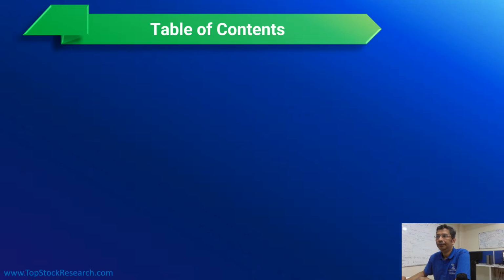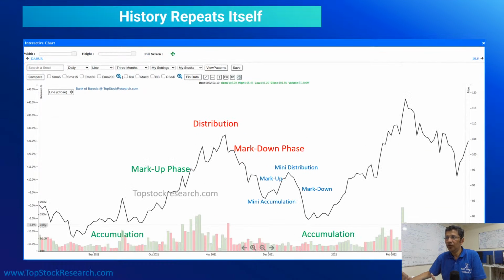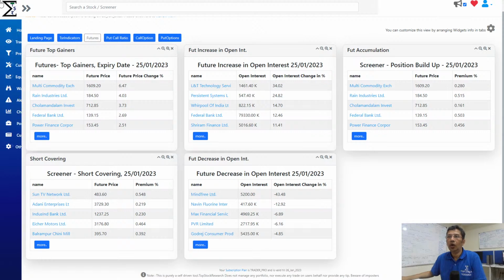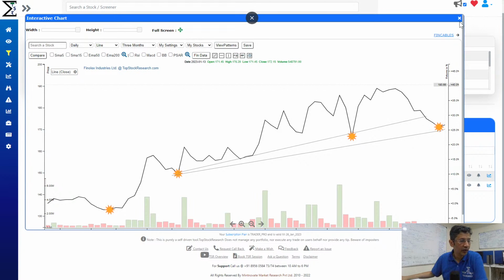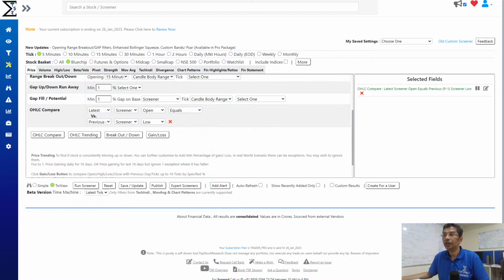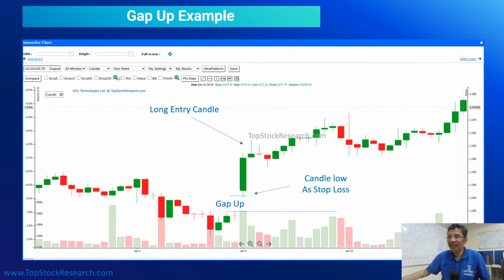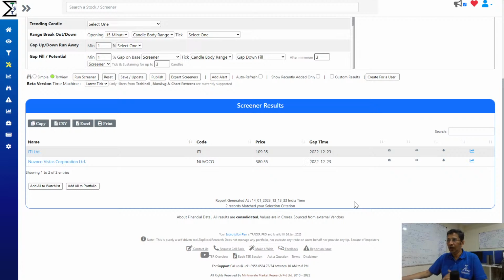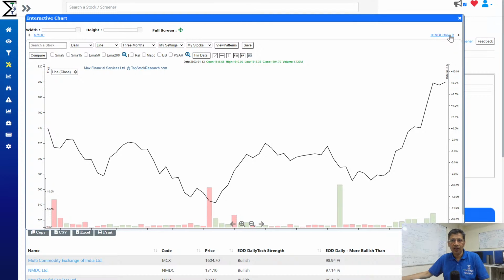Price Action Concepts And Strategies | TSR Live Session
TSR Live Session on Price Action ( Part 1) - Concepts And Strategies.

Timestamps

00:00:00 | Introduction
00:01:31 | Table of Content
00:02:18 | What is Price Action ?
00:05:30 | Price Action Tells You About?
00:07:09 | Identify Price Action with Price Movement, Charts & Screeners.
00:11:33 | Usage of Price Action
00:11:43 | Advantages of Price Action
00:13:07 | Disadvantages of Price Action
00:13:25 | Price Action vs Technical Indicators ?
00:13:34 | Principles of Technical Analysis
00:14:18 | Price Discounts Everything
00:15:46 | History Repeat Itself (Market Cycle)
00:23:18 | Price Action Basics
00:23:55 | Chart Types
00:25:00 | Candlestick Types
00:26:30 | Support & Resistance with Example
00:32:19 | Breakout & Breakdown
00:44:00 | Types of Trendline
00:44:37 | Types of Trendline - Uptrend Trend
00:46:26 | Types of Trendline - Downtrend Trend
00:53:14 | Types of Trendline - Sideways Trend
00:55:40 | Price Action Strategies
00:56:17 | OHLC Bullish & Bearish Strategies with Example & Screeners
01:09:09 | Gap Up & Gap Down Strategies with Example & Screeners
01:22:01 | Gap Runaway Strategies with Example & Screeners
01:30:42 | Gap Fill Strategies with Example & Screeners
01:38:00 | Gap Exhaustion Strategies with Example & Screeners